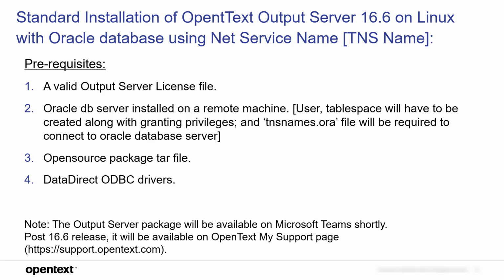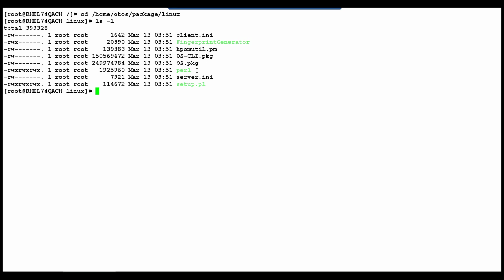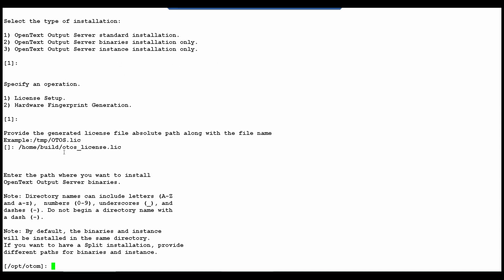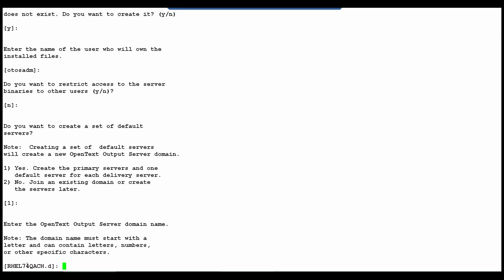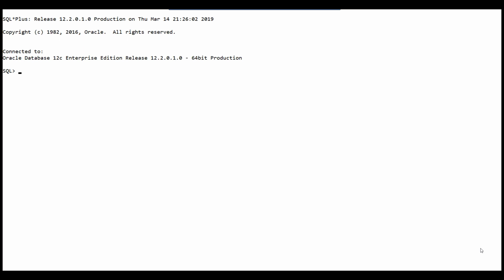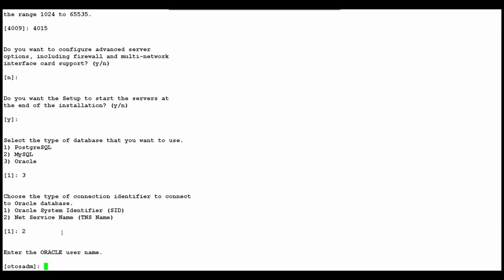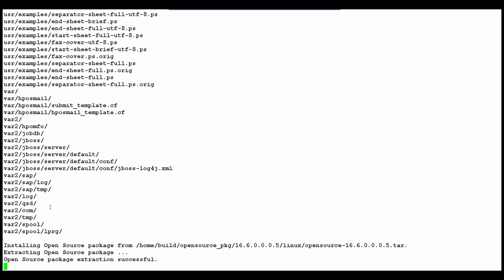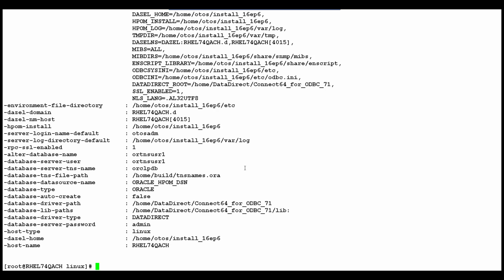Output Server Installation with Oracle TNS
OpenText Output Server v 16.6 installation on RHEL with Oracle database [TNS]